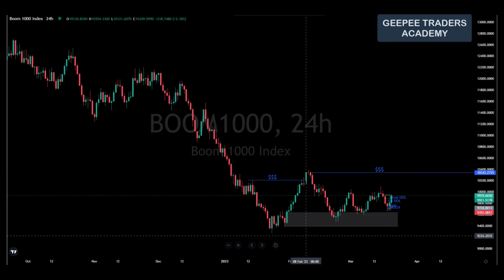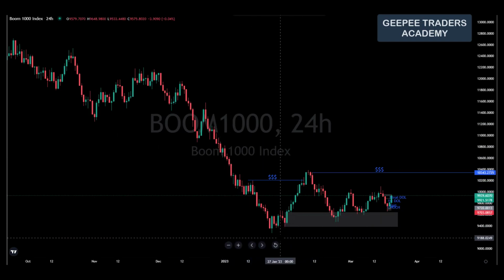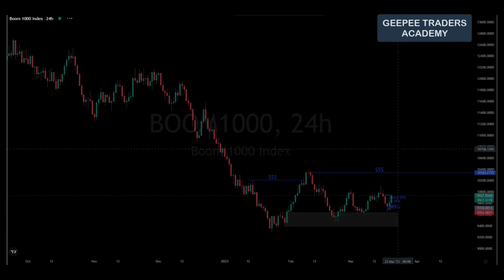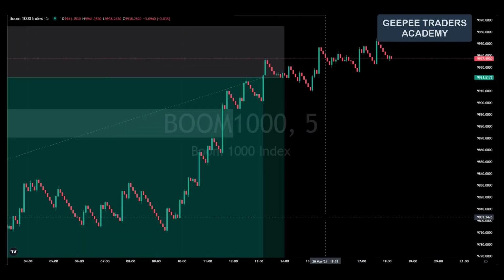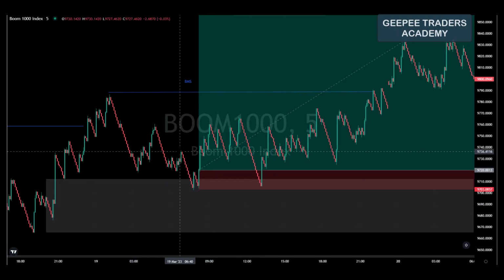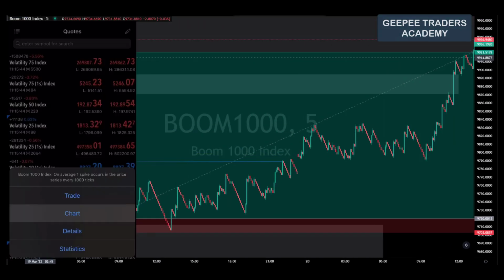GSA Ep 2 ($20 - $120 in just 1 trade)